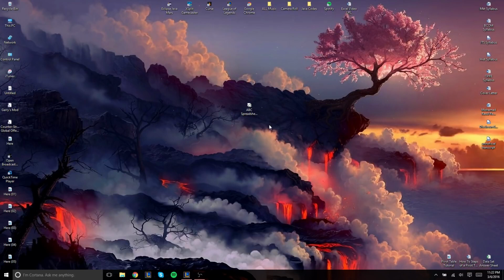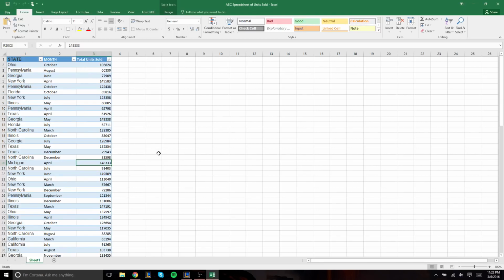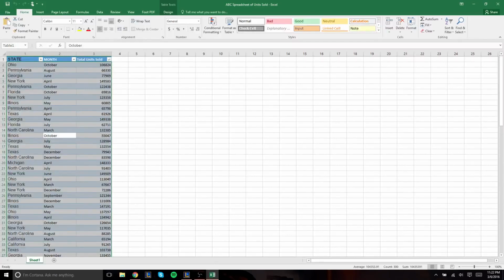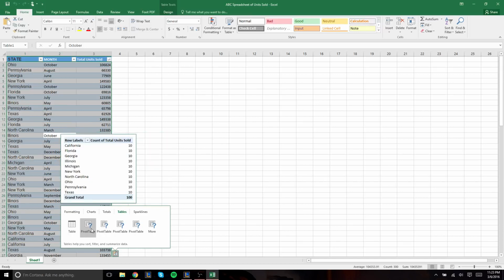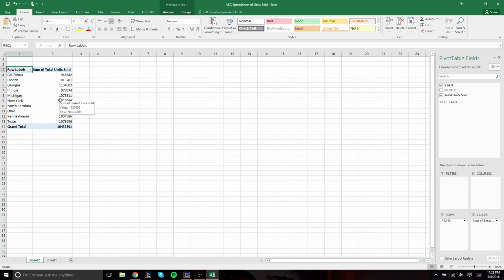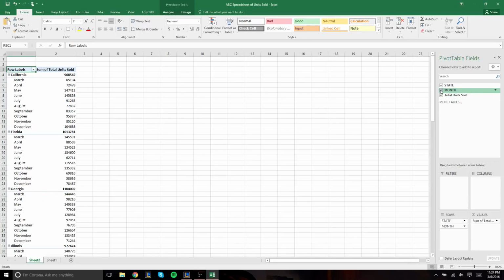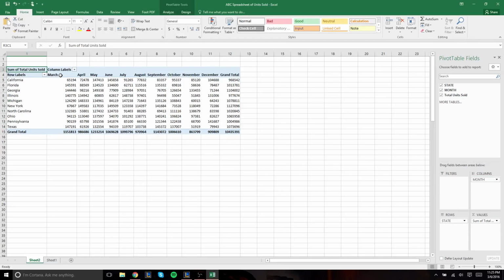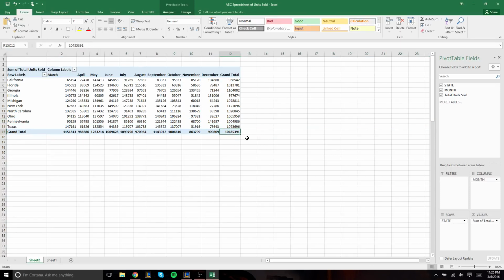How to Create a Pivot Table using Microsoft Excel1080P HD